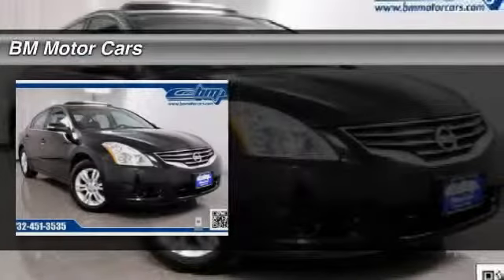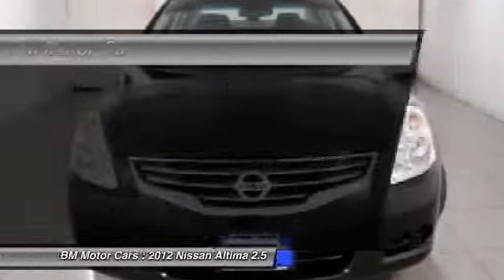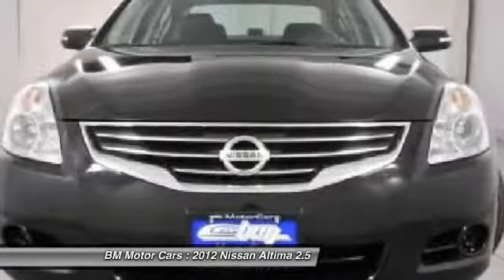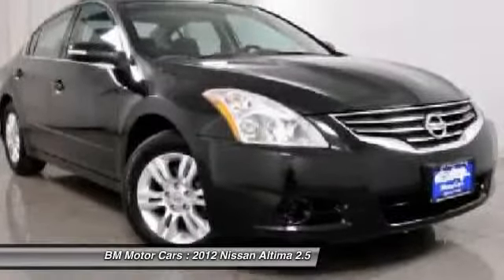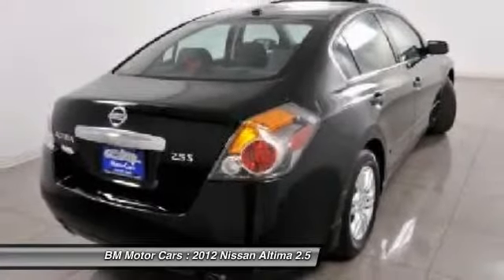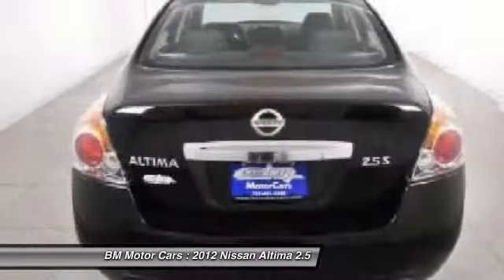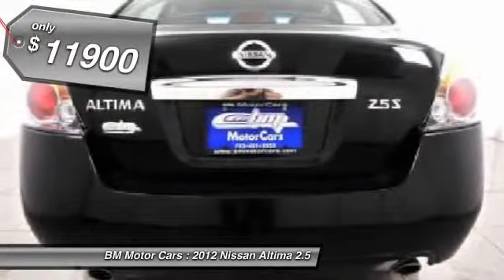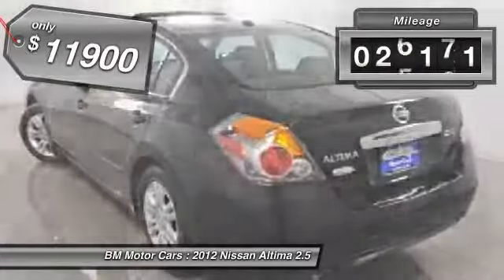2012 Nissan Altima 2.5 Rahway NJ 07065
2012 Nissan Altima 2.5